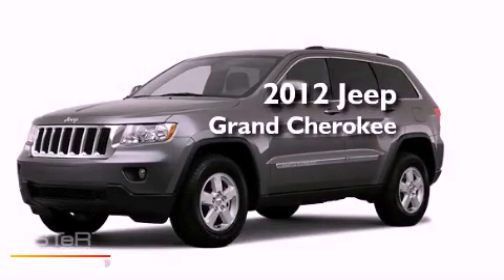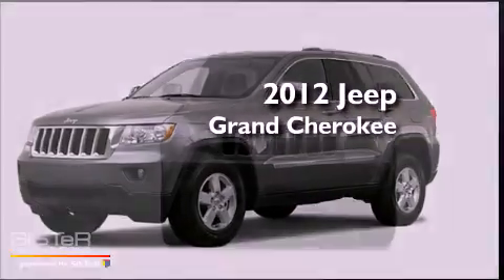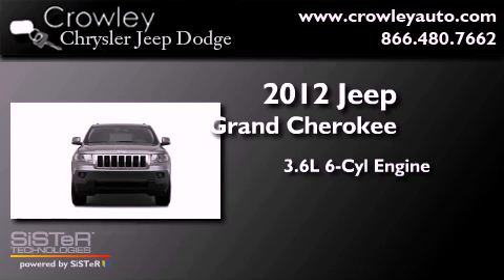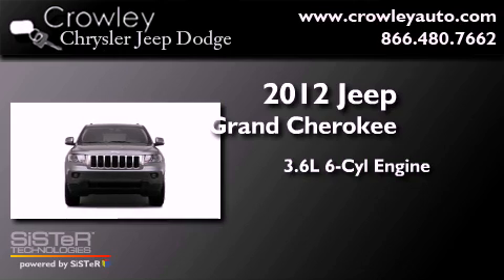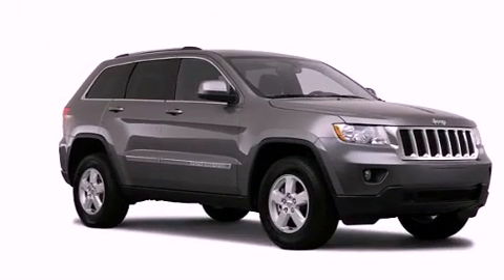2012 Jeep Grand Cherokee Bristol CT 06010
Year : 2012
 Make : Jeep
 Model : Grand Cherokee
 Engine : 3.6L 6 Cyl. Sequential-Port F.I.
 Trans . : 5 Speed Automatic
 Exterior : True Blue Pearl Coat

 2012 Jeep Grand Cherokee Bristol CT